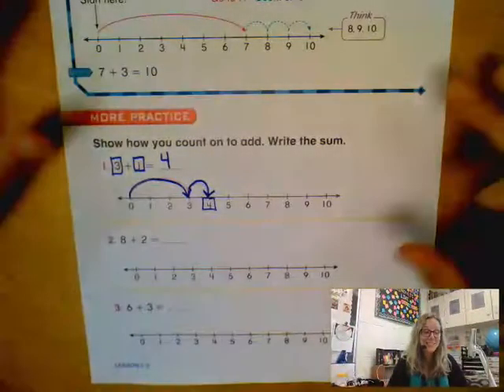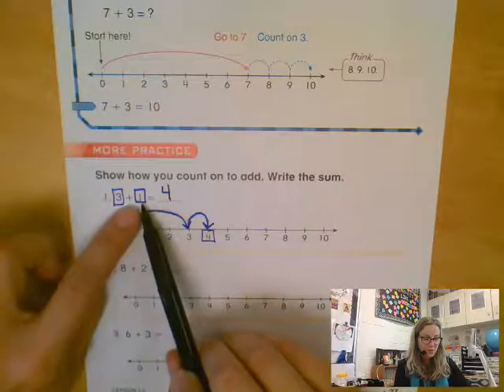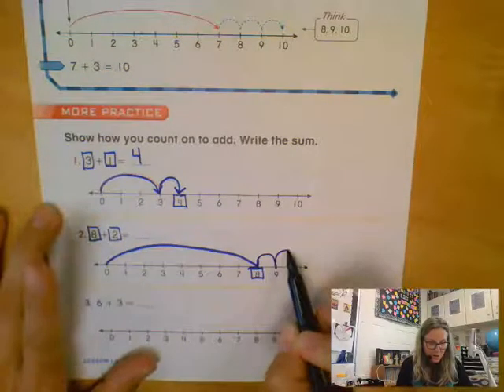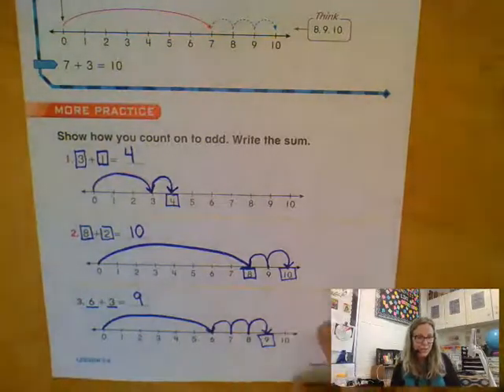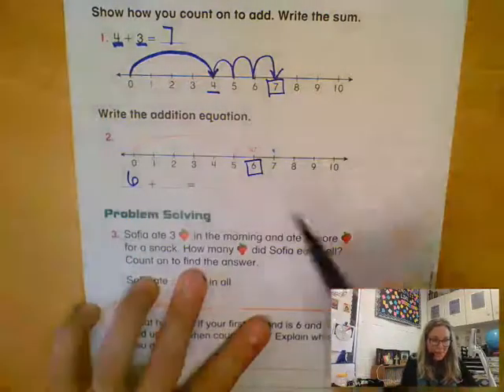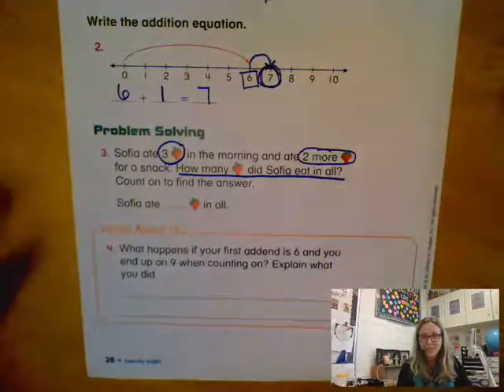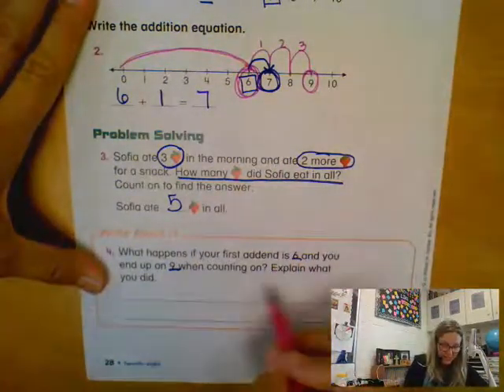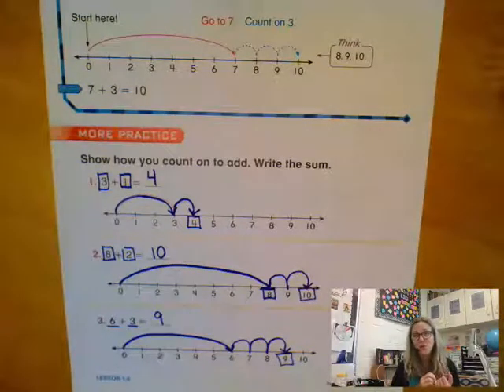IF NEEDED 1.6 Count On to Add PART 2